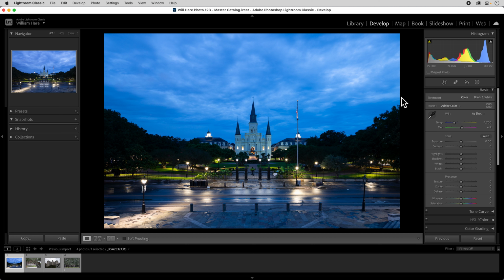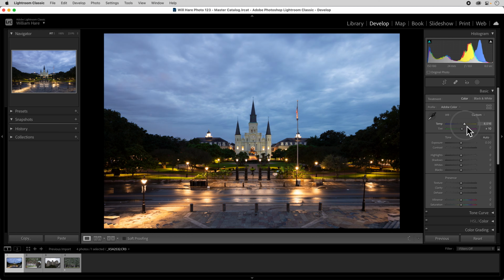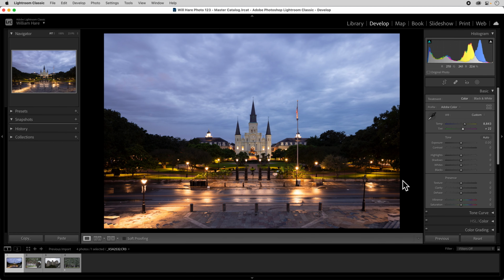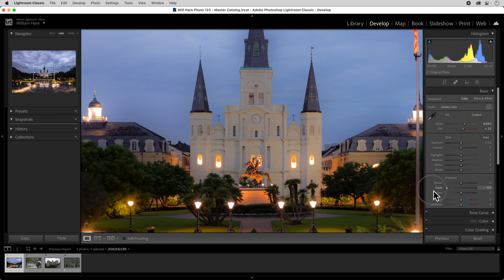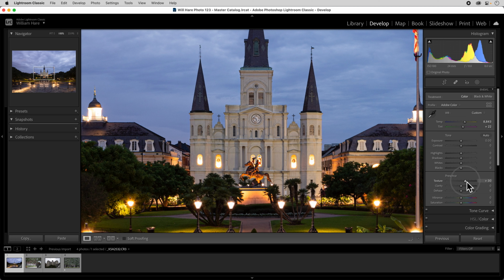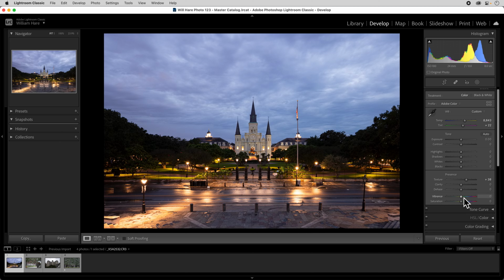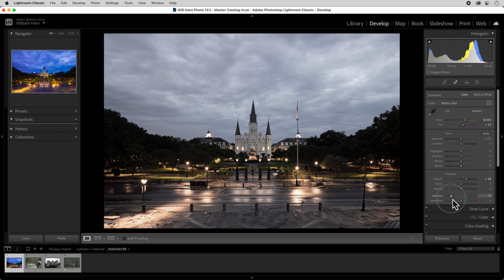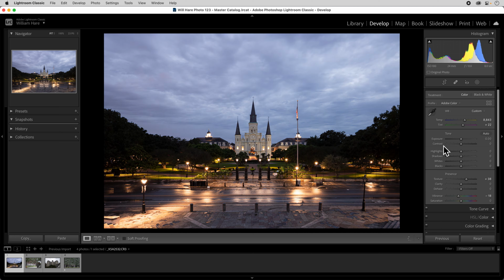Lightroom Classic Develop Module WB and Presence